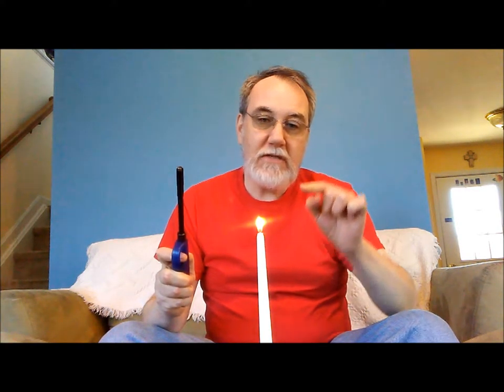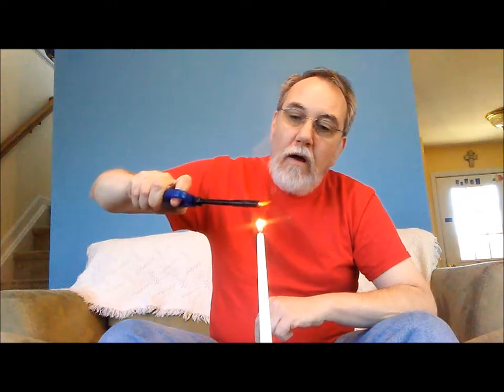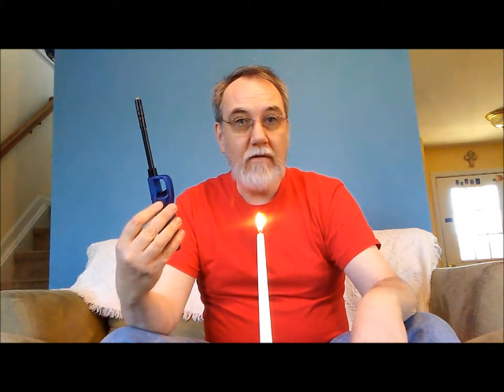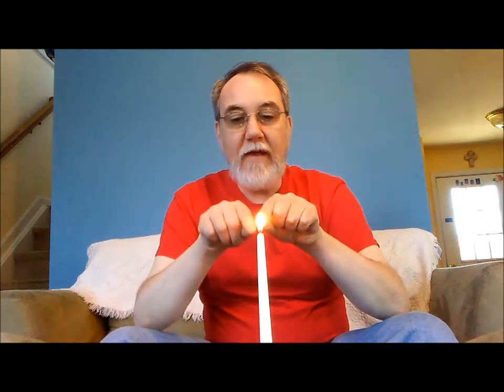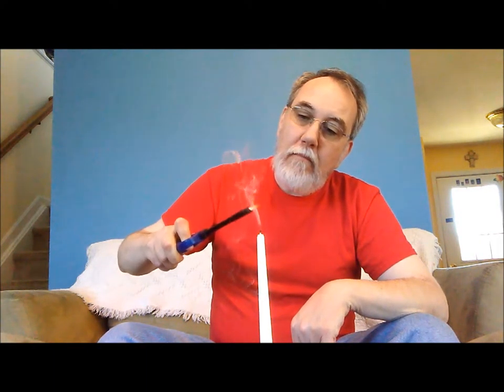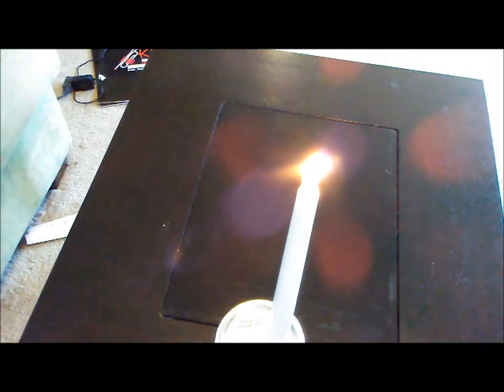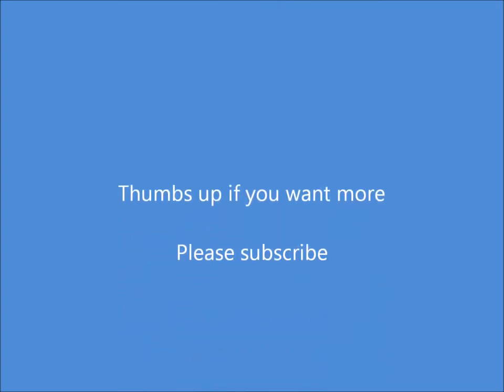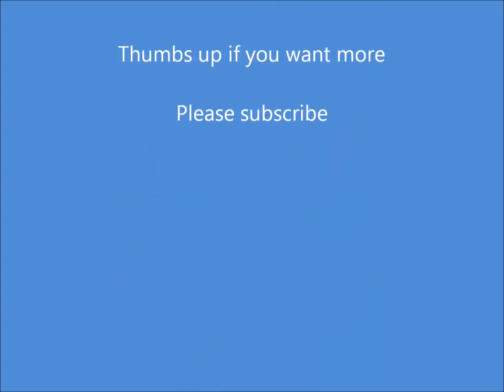Crazy Russian Hacker Explained - Amazing Fire Trick!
Crazy Russian Hacker posted this demonstration a number of years ago and asked what is going on?  Hopefully this video is here to explain what IS going on.